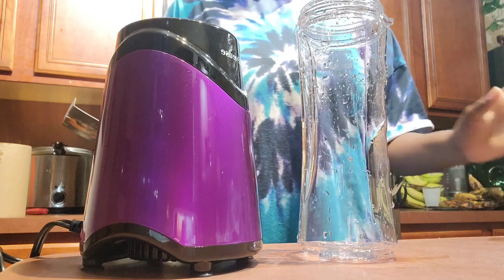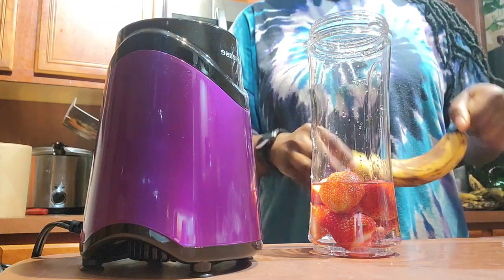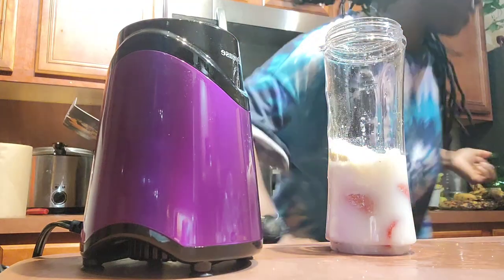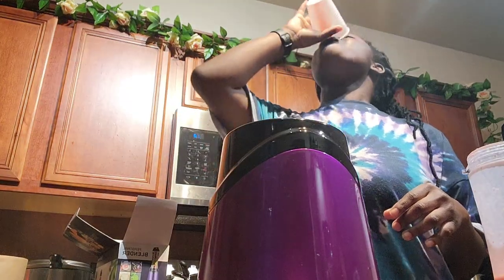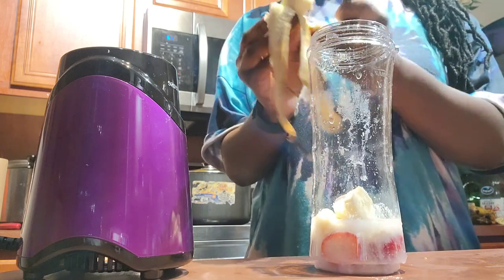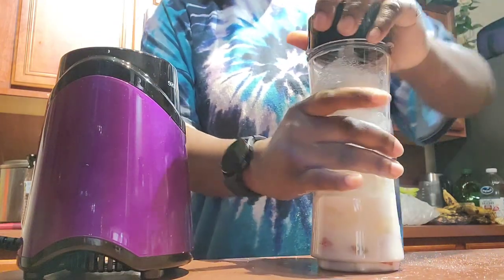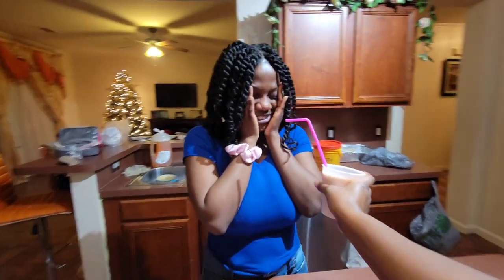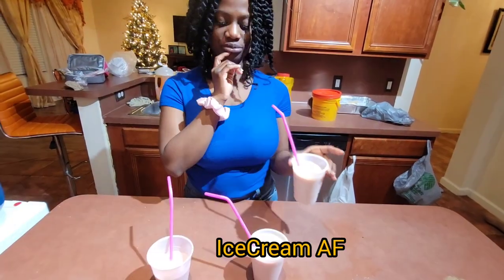The REAL ANGEL FOOD RECIPE from an Old Smoothie King Employee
How to make the real smoothie king Angel Food from a former smoothie king employee!